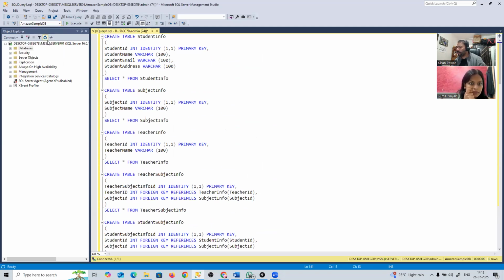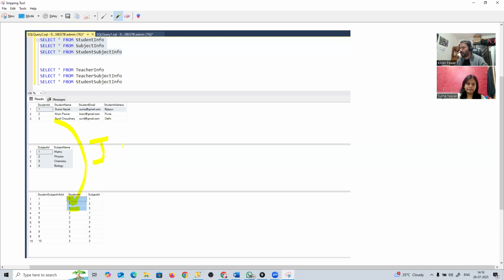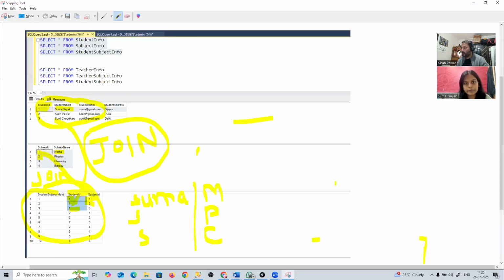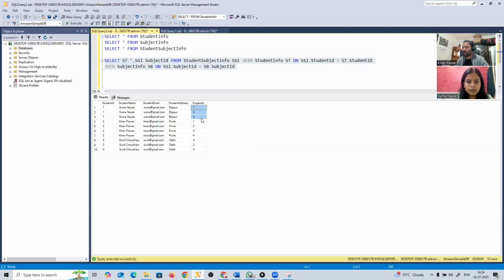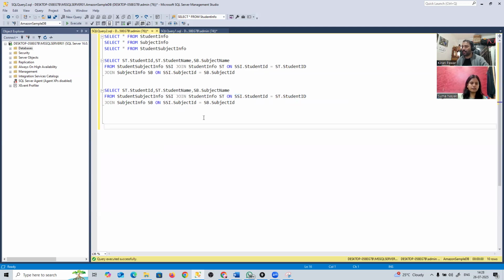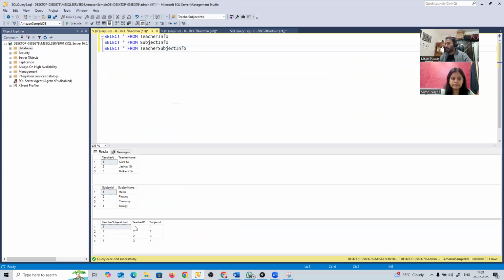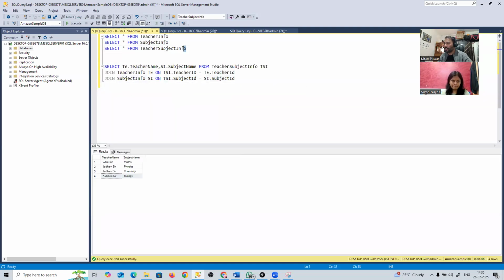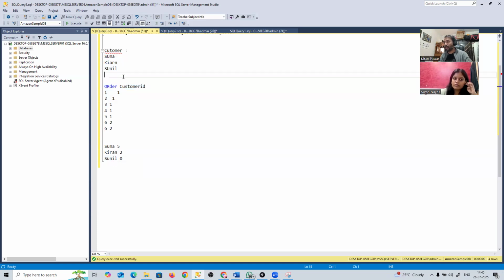Sql Live Training Session 14 | Handholding Practice | Understand JOINS